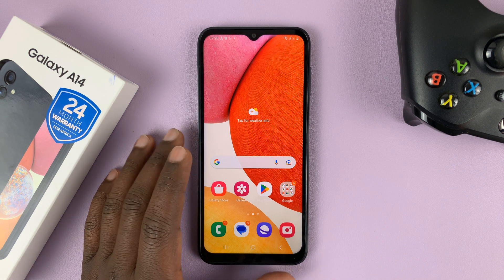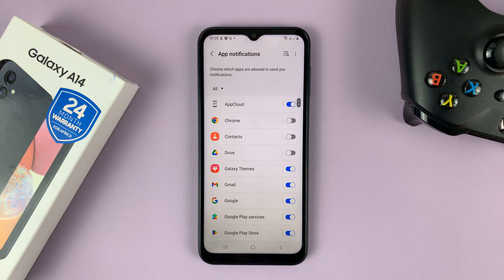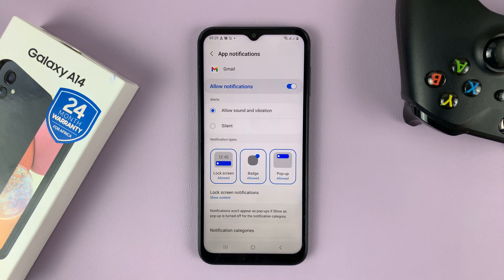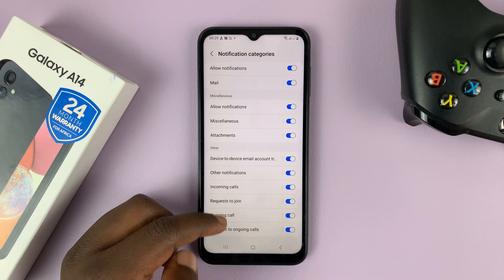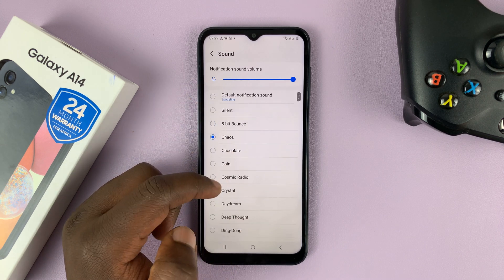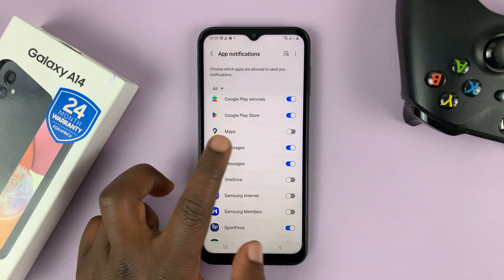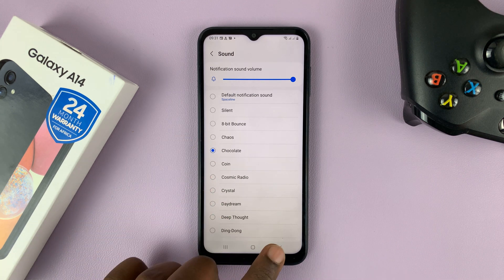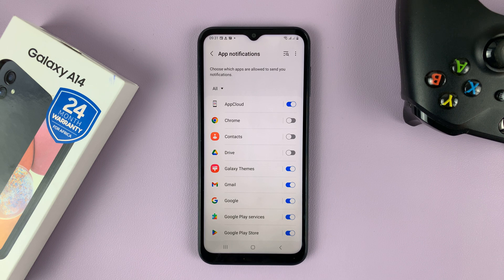How To Set Different Notification Sounds For Different Apps On Samsung Galaxy A14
You can set different notification sounds for different apps on your Samsung Galaxy A14. Learn just how to do that from this tutorial.

Set different notification sounds to be able to identify that a notification is from Messages, Twitter, WhatsApp, Facebook, Instagram, Gmail and any other app that you have on your phone.

This can be useful if you want to know whether you need to attend to the notification once you receive it, just from the sound. This works for when you're doing something important such as working, reading or attending a meeting.

You will need to go to each app and set a custom notification for each to achieve this end result. Different apps also have different categories of notifications in the same app and you can tweak these as well if you want

Timestamps
0:00 - Intro
0:10 - Finding the App Notifications page
0:30 - Ensure the app's general notifications is on
0:49 - Customize notifications to receive for the app
1:25 - Choose and Set notification sound
1:59 - Set notifications for other apps
2:50 - Outro

Go to SETTINGS page and tap on 'Notifications'.
Under 'Notifications', select 'App Notifications'.
You should see a list of all apps on your phone. Pick an app that you want to set notifications for and make sure it's toggle button for general notifications is on.
Open the app's settings and scroll down to 'Notifications categories'.
Select the category you want to customize and set the appropriate notification sound for it.

You can enable and disable notifications according to your preference for the different categories and set notifications for them. Any app that you don't customize notification sounds for, will have the default notification sound.

Cell Phone Tripod Adapter